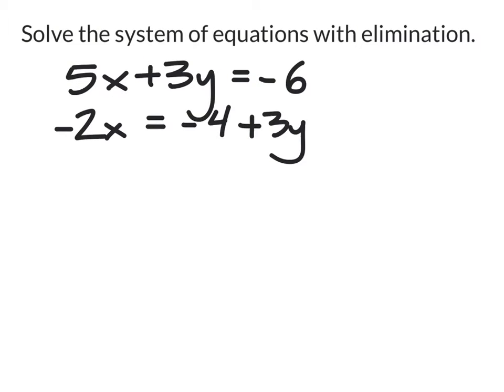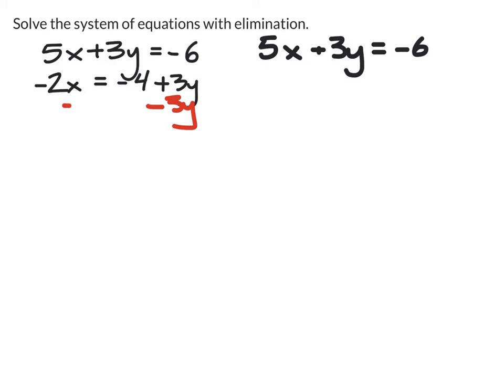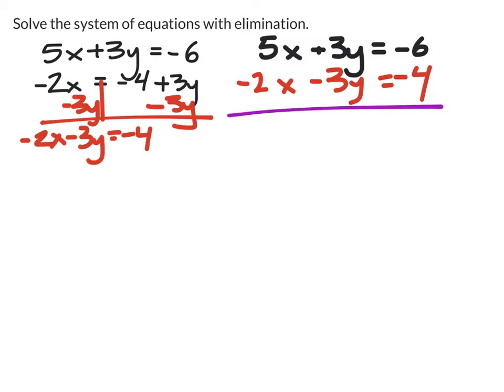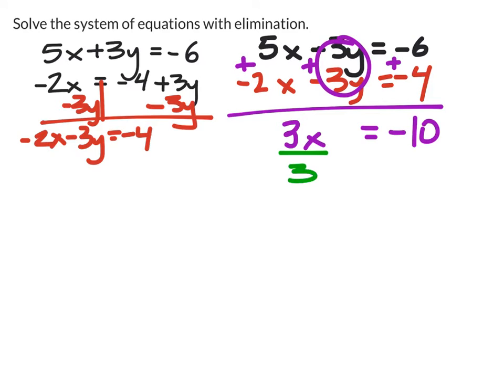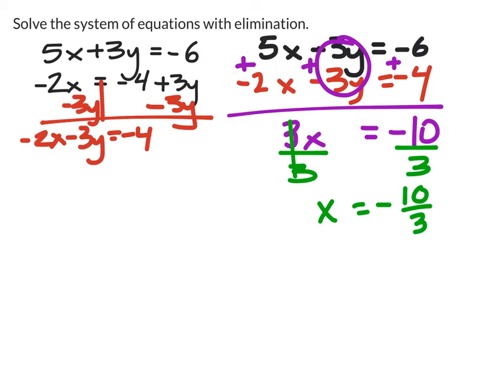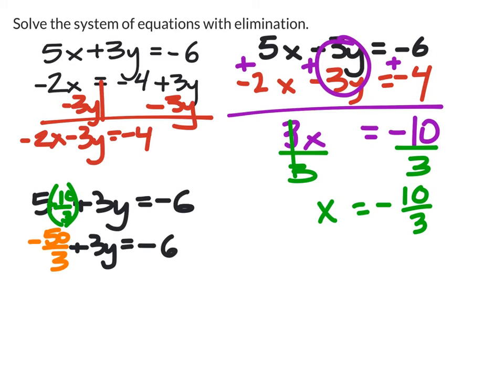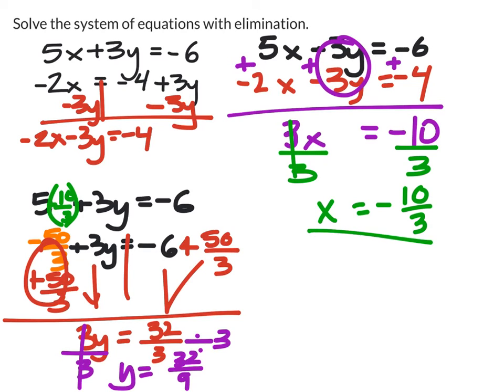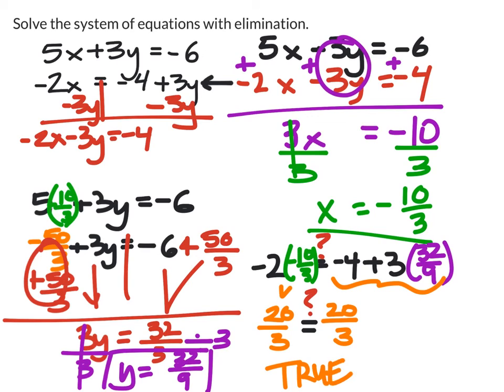Solving Systems of Equations with Elimination not in the same form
This video covers how to solve a system of equations with elimination or addition, even when the equations are not in the same form.